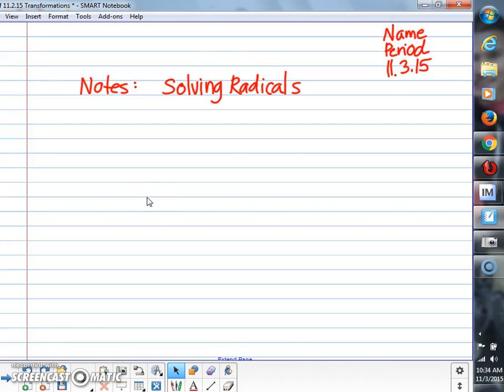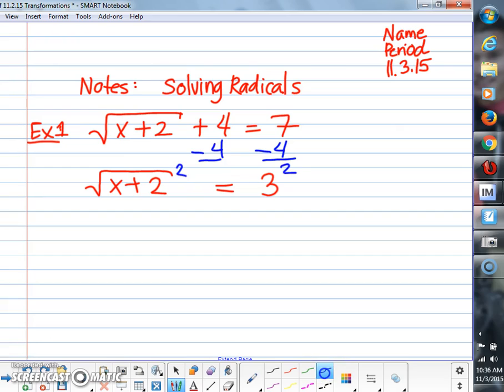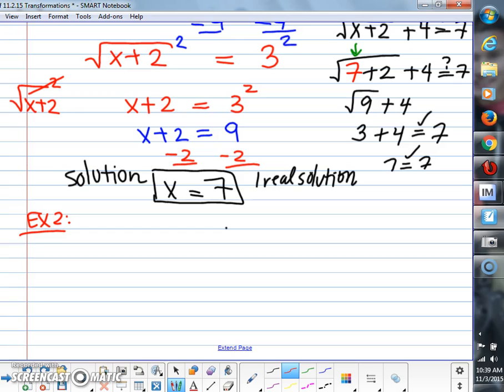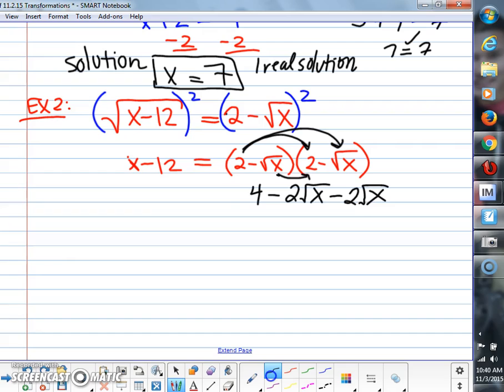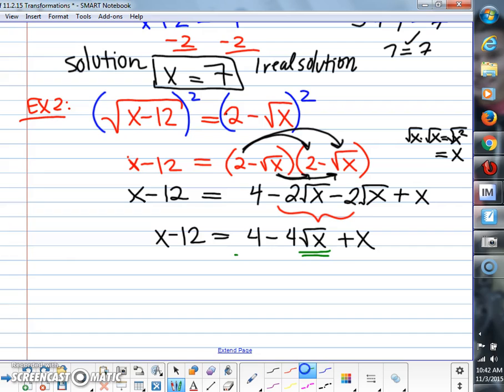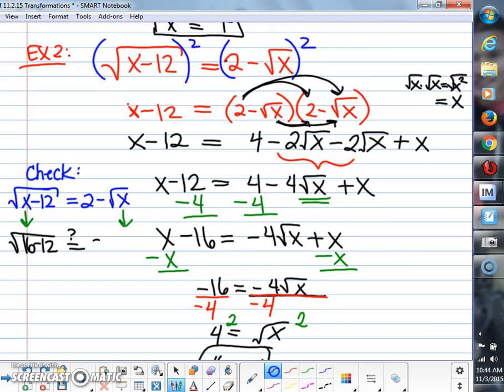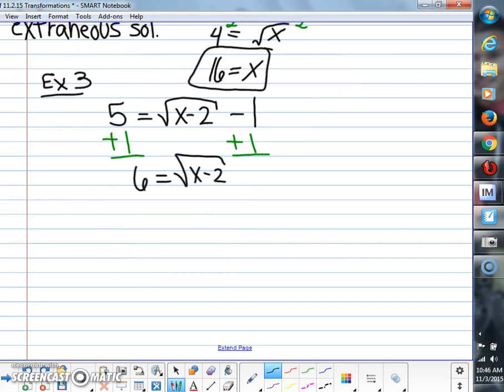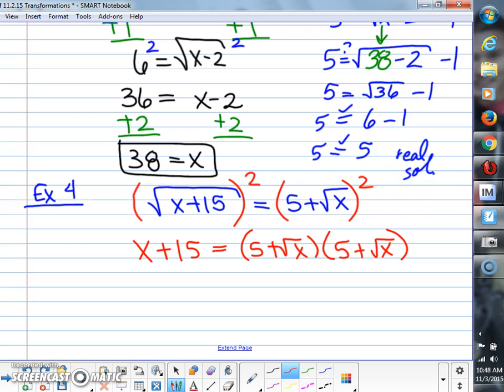Solving Radicals (PAP)